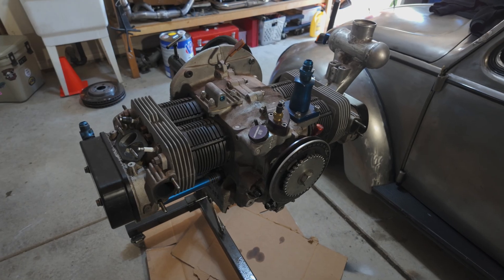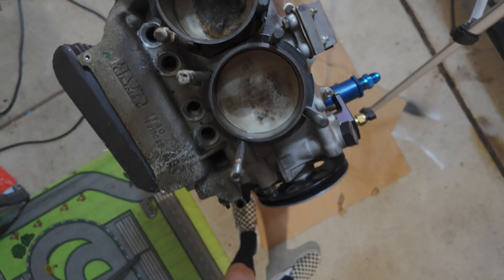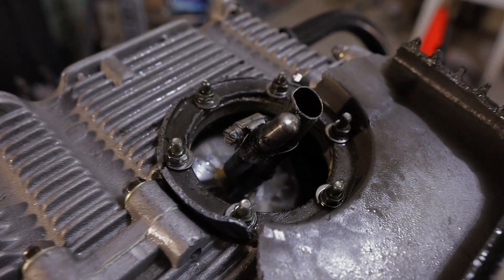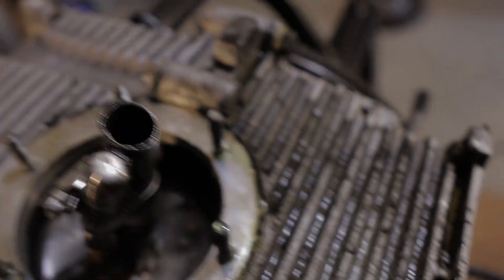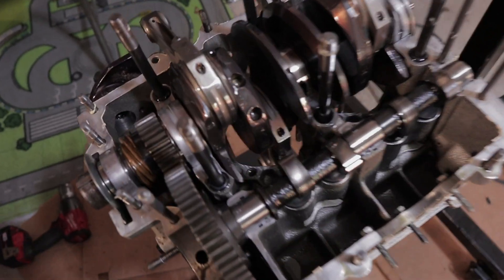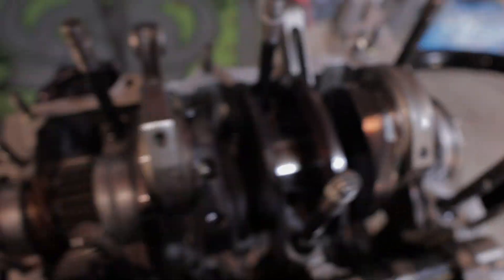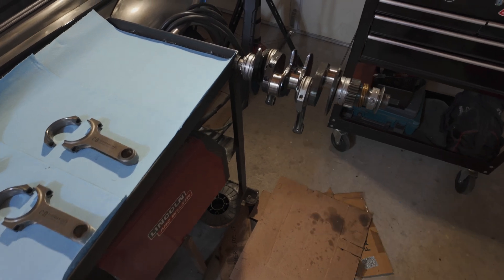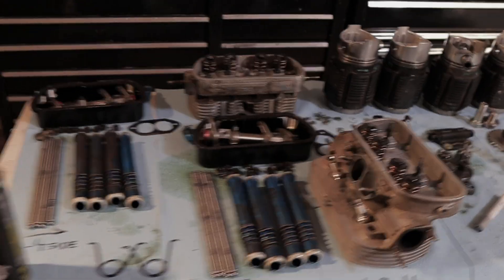Tearing Down The New 2276cc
I bought a new engine! Adam who crashed at Redding a few weeks ago was selling parts and engine. I decided to buy his engine and will be installing into my bug. The engine is a 2276cc

DPR Wedge mated crank
CB H Beam Connecting Rods
Mahle Pistons
PAUTER Cylinders (NOT AUTOCRAFT)
CB Street Eliminator Cylinder Heads
1.4 Rockers
Compression ratio is set to 9.1:1